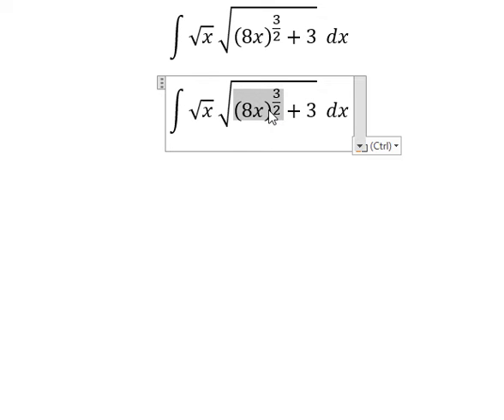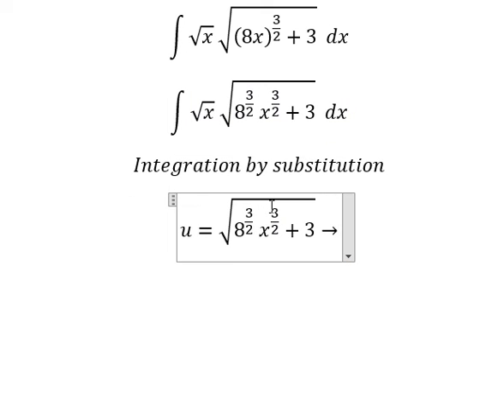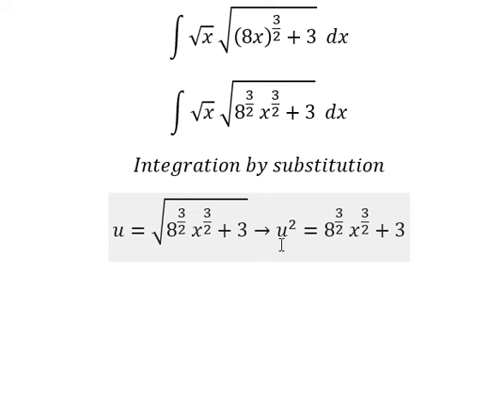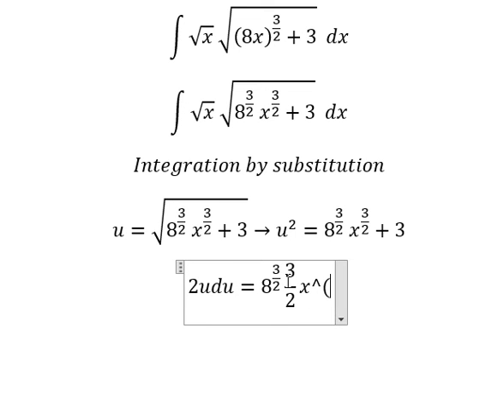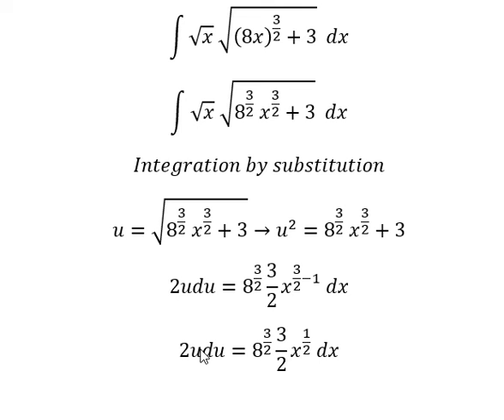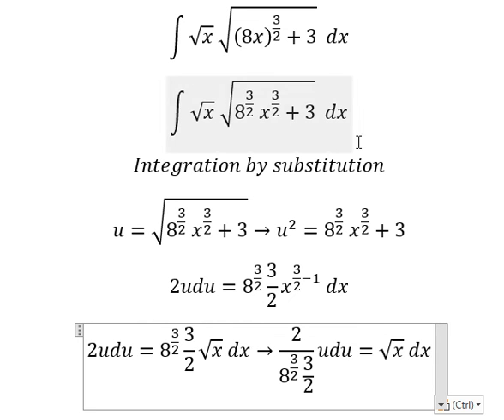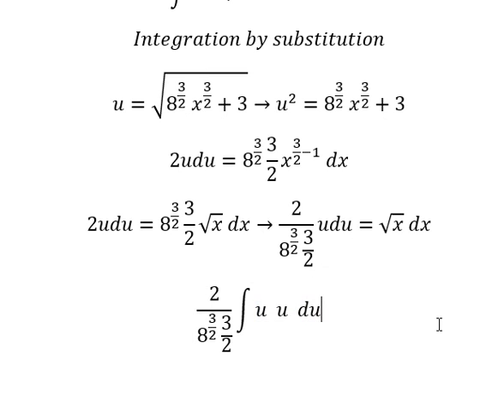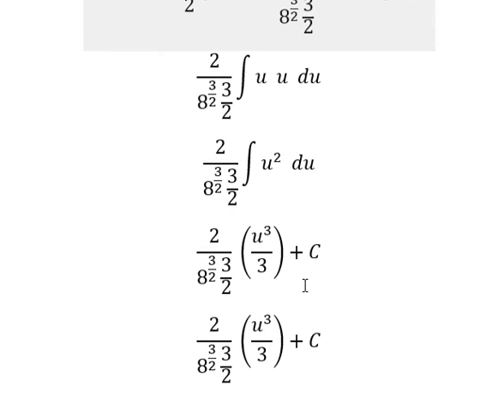Calculus Help: Integral ∫ √x √((8x)^(3/2)+3) dx - Integration by substitution - Techniques